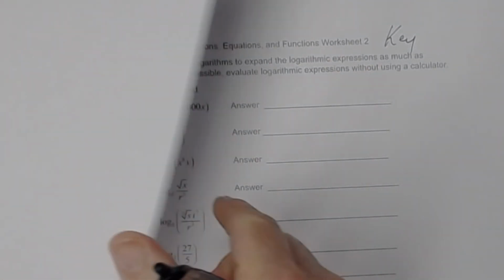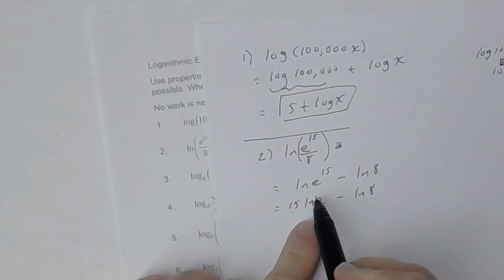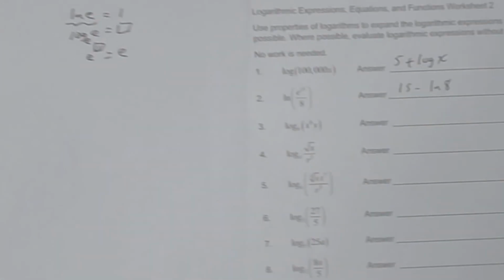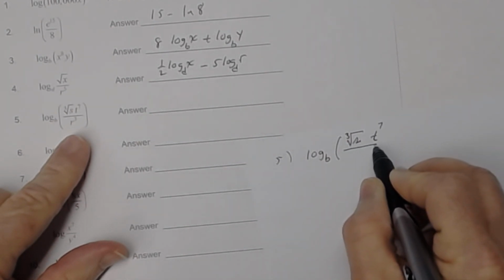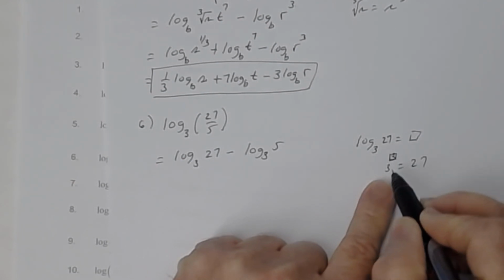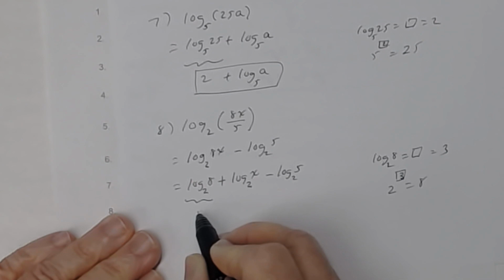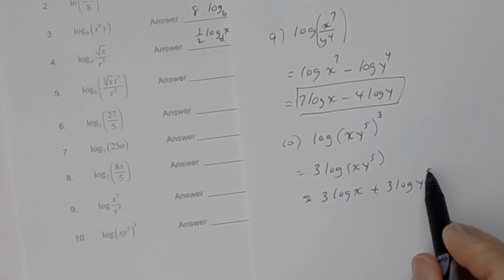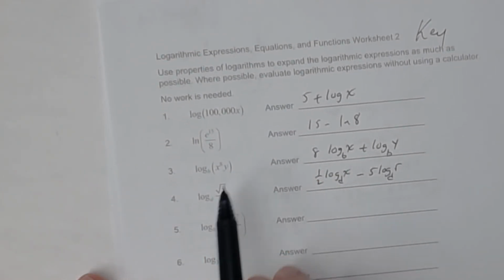Expanding Logarithmic Expressions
Key to worksheet on expanding logarithmic expressions.